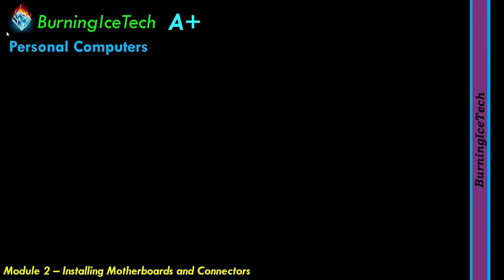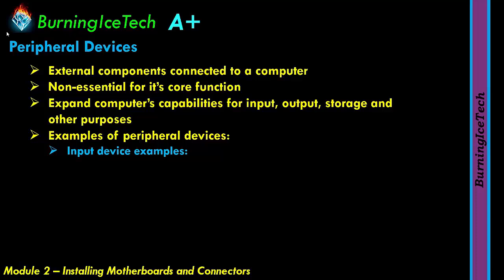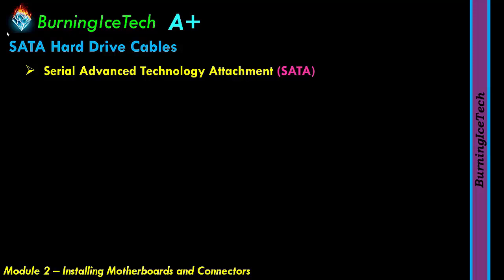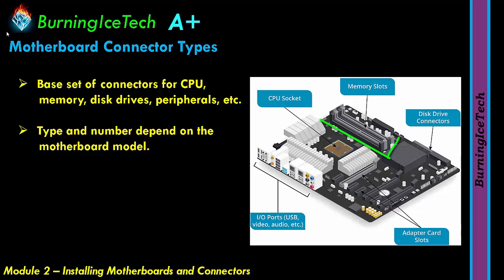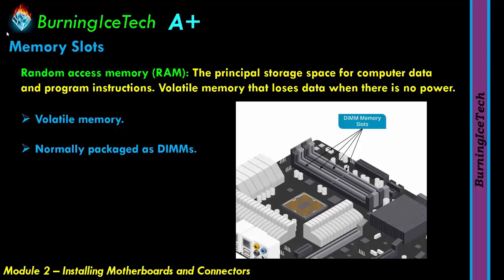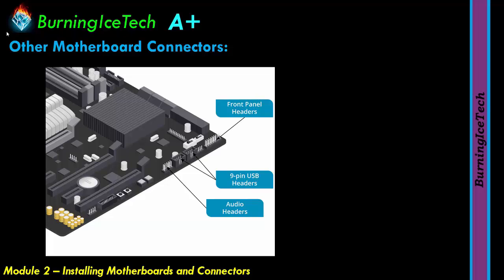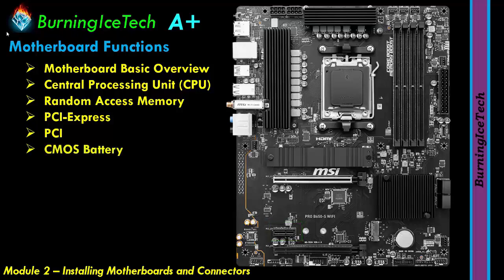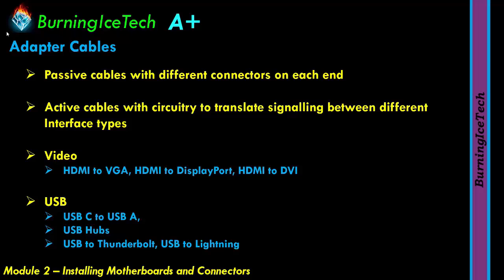CompTIA A+ Full Course for Beginners - Module 2 - Motherboards and Connectors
Module 2 (Motherboards and Connectors) of the Full CompTIA A+ 1200 Training Course which is for beginners. This is part of the Core 1 which mostly focuses on the 220-1201 exam questions and topics.

In this video we cover the second module of the Full A+ Course which is motherboards and connectors

00:00 Intro
00:35 Agenda

Section 1 - Cables and Connectors

02:48 Personal Computers
15:54 Peripheral Devices
18:25 Universal Serial Bus Cables
22:42 Display Types
25:34 HDMI and Display Port Video Cables
29:18 Thunderbolt and Lightning Cables
32:50 SATA Hard Drive Cables

Section 2 - Motherboards

37:05 Electrical Safety and ESD
45:08 Motherboard Connector Types
51:32 CPU Socket and Motherboard Heatsinks
56:13 Memory Slots
01:00:56 CMOS and RTC Batteries
01:04:27 Expansion Slots
01:06:36 PCI-Express Bus
01:09:52 Storage Bus (SATA and IDE)
01:11:23 Other Motherboard Connectors
01:22:48 Storage Connector Types
01:23:56 Motherboard Functions
01:32:51 Expansion Cards

Section 3 - Legacy Cables

01:36:43 Integrated Drive Electronics
01:39:09 Serial Cables
01:41:51 Small Computer System Interface (SCSI)
01:42:59 Adapter Cables

     Nikola Nikolic
     Ty Washington
     Nathan Calvert
     Christian Graziano
     Billy Ireland
     Edward Williams
     Angie Cowan
     Gabriela Lizeth Corona Papalotzi
     Paul Johnson
     Tanner File
     Keabetsoe Ratlala
     Nathan Perkins
     Elvis
     Duncan Fernley
     Jonathan
     Shaolin_Saja
     George Boyd
     Gregory McGlaughlin
      يوسف عبدالله
      Zeppo Young
     Just me
     Celo Ten
     Jarvis Belton
     Jalen Glass
     L P
    Ean Burney
    Deborah Anyanwu
    J.R.
    Alain Anya
    Austyn Hampton
    Tep39
    SRT DOM
    Erika Miller
    CybertronDon
    Osay
    Triston
    Shallon Ogden
    Kevin Fox
    Red
    Basthel
    Caramel
    Jagoda
    Kirito
    Alex H
    Raptor
    Ras
    Arbie
    ITChas
    Andy Bailey
    Sunshine Jazz
    Nathaniel Castilleja
    Kmcg55
    Zac Huffman
    Sir G. Brown
    Mujahidul Huq
    Quantun97
    Magic_Killer777
   Jose Rodriguez
   شیر بچه مزار
   Radiance
   Gurleen Singh
   Duncar Rosario
   Luna
   Criz
   Jam21
   Masanjeh Donza
   Brandon Cua
   JDJames
   Tyler Cruse

     Juan Garcia
     Robert Hallsey
     Joseph Millner
     Davy Bessems
     John Iveson
     Steve Kuroda
     John Du
     Nathan Perkins
     Ricky Howarth
     B Payne
     David Moore
     Common Loot
     Gregory McGlaughlin
     Jackson Zenisek
     Reginald Best
     Roarke Ponce
     Tyler Buswell
     Larissa Ayamba Akem
     Pascoal Soares
     Daniel Barbosa
     David Sanchez
     Minette Van Schalkwyk
    Alexander Foster
    Reanna Rex
    Huguette Zintchem
    MANNIS
    Anne Bakker
    Brad Snellgrove
    Rhonda Armstead
    Stefan Heinz
    Richard Shah
    Ben Mccall
    Nicholas Price
    Luqman Ali
    Kristina Bogdanich
    Blake Hunter
    Timothy Udumula
    Mustafa Rafid